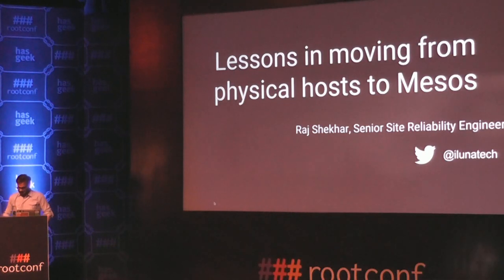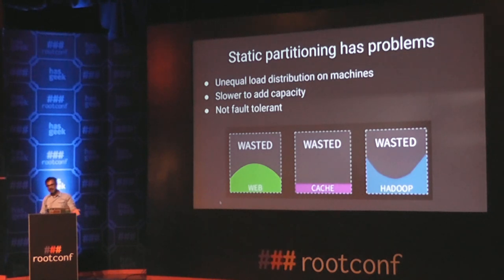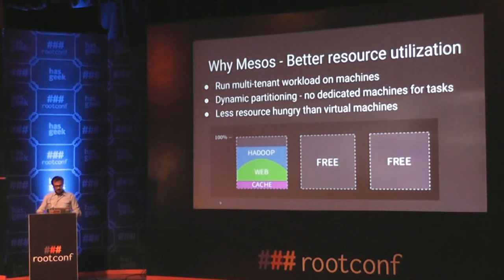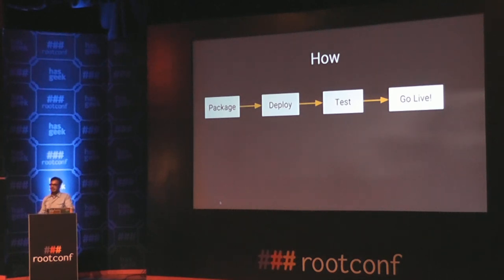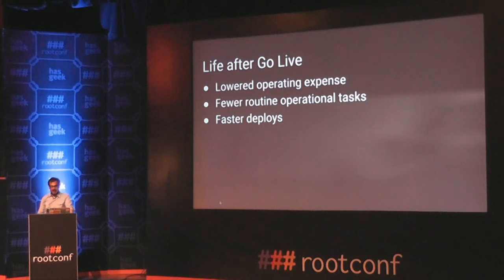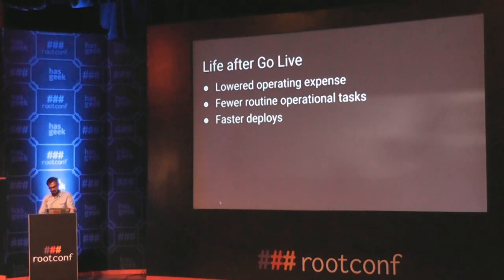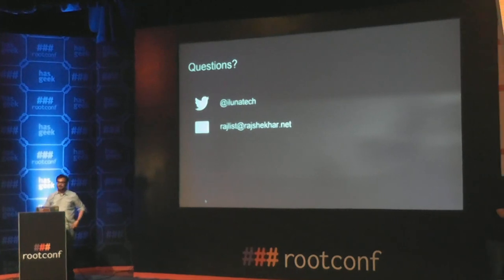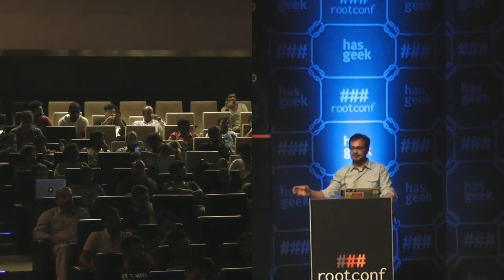Raj Shekar - Lessons in moving from physical hosts to Mesos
t.co is the URL shortening service created by Twitter. As part of scaling up, t.co moved to using Mesos. We saw significant gain is deployment speed, scalability and reduction in operational headaches.

This talk will provide an introduction to Mesos+Aurora, and cover how t.co service migrated from running on physical hardware to Mesos. It will also cover the challenges t.co had during the migration, the “gotchas” and debugging techniques for uncovering performance issues.

Agenda:
- Introduction to Mesos + Aurora - Benefits of moving to Mesos - Migration steps for moving from t.co to Mesos - Challenges faced and how t.co overcame them